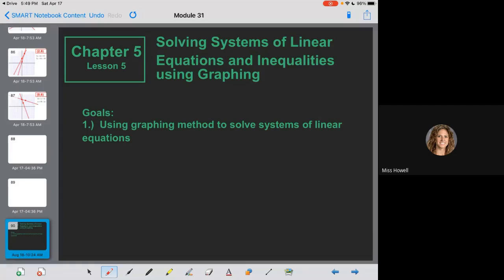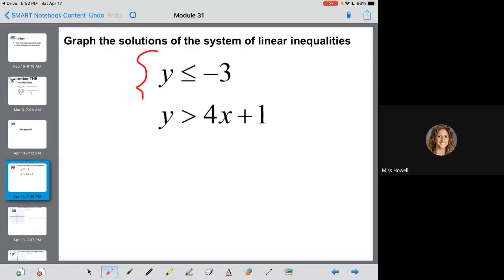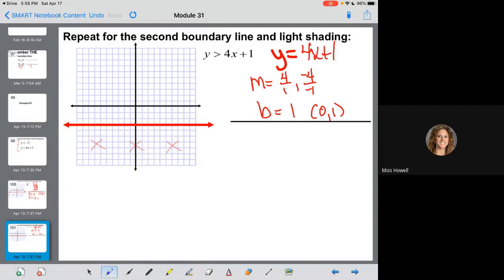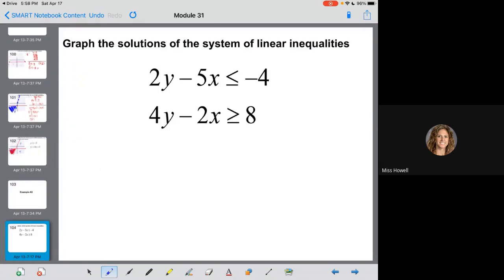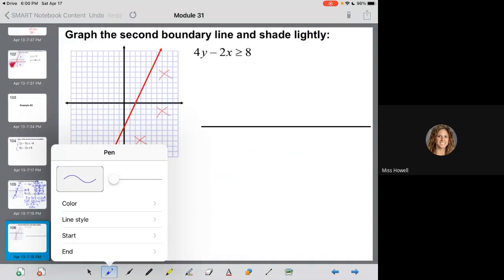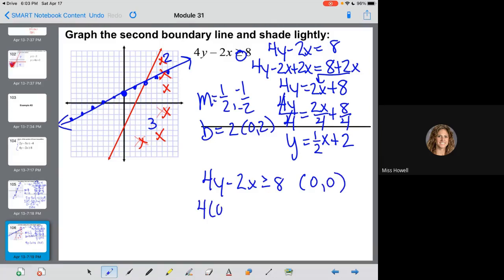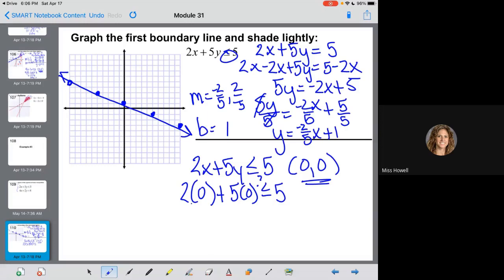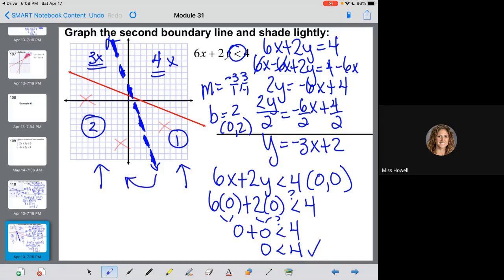C5 L5 Solving Systems Using Graphing #4